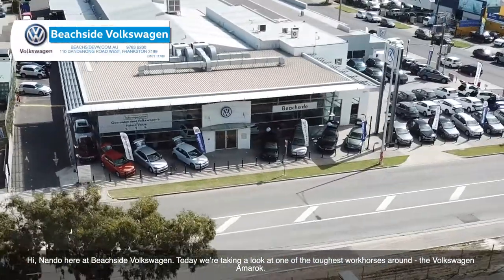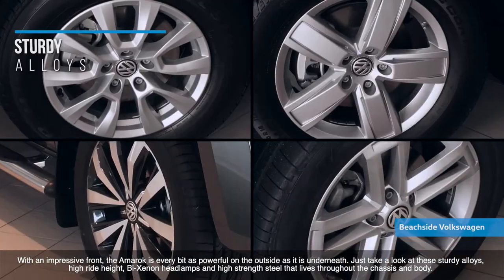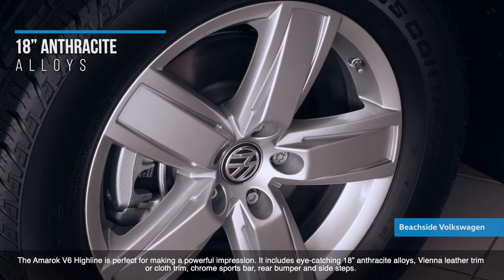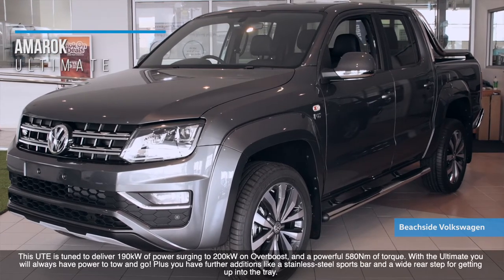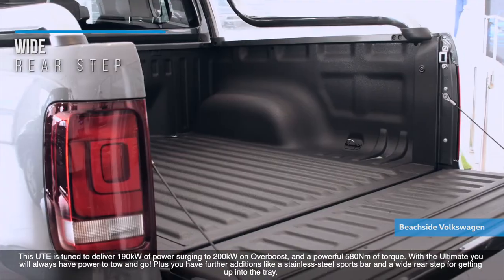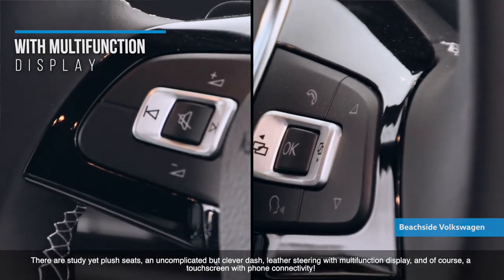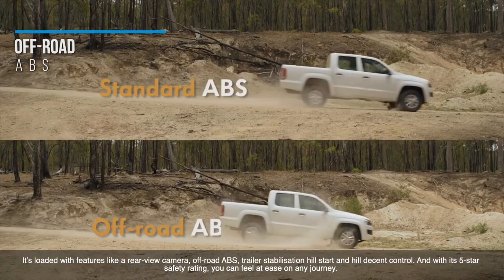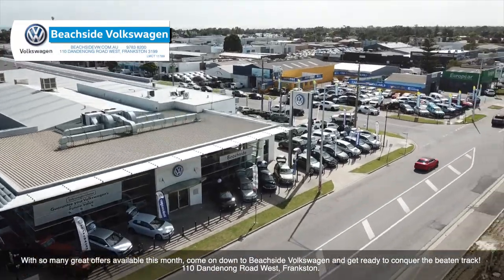Discover The Amarok Range at Beachside Volkswagen (July 2019)